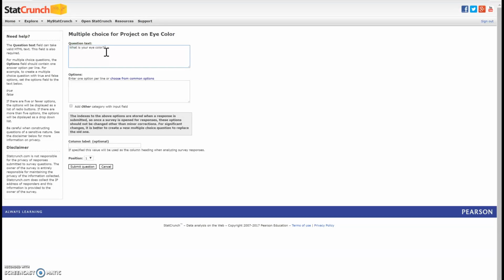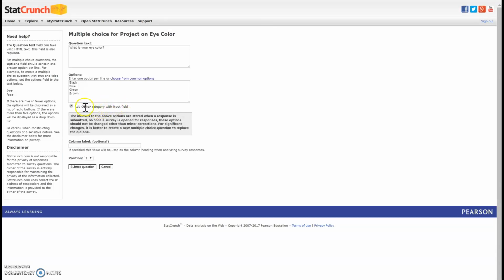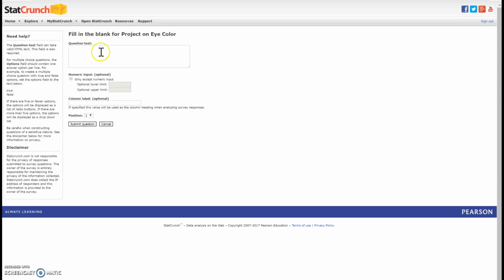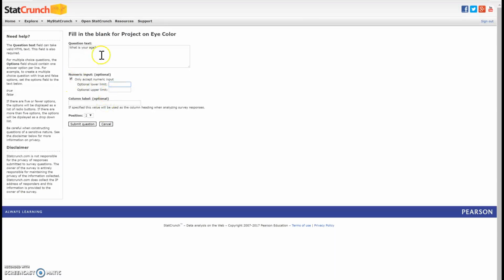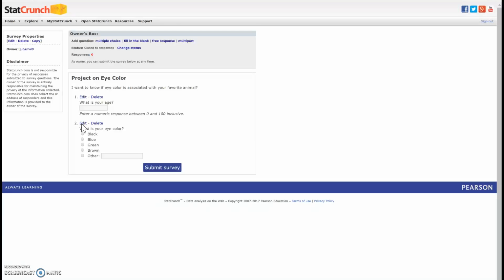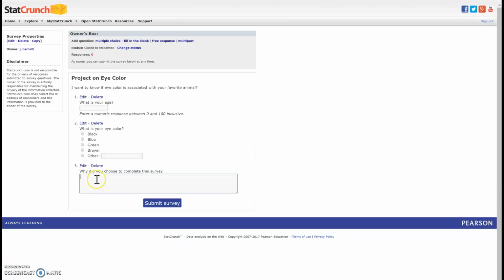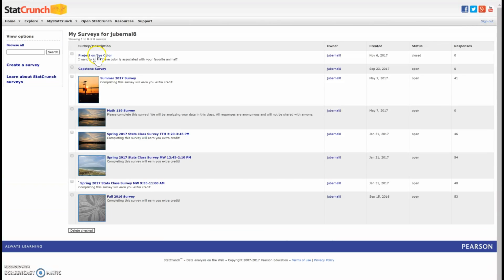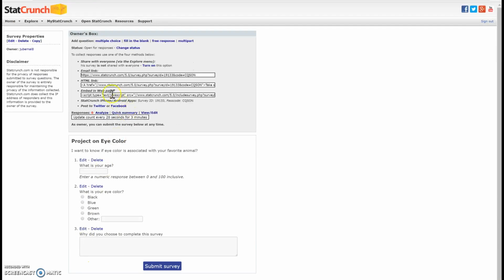How to make a survey on Statcrunch